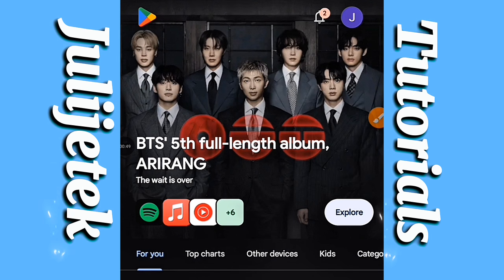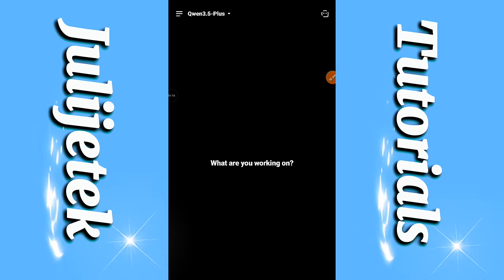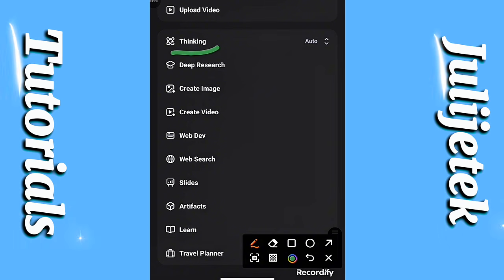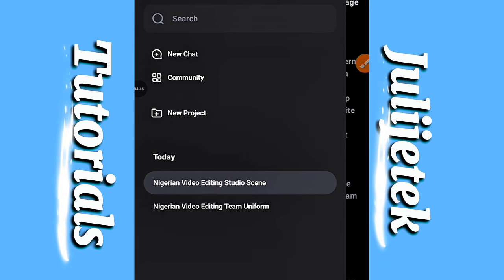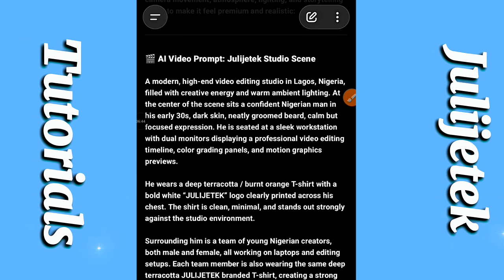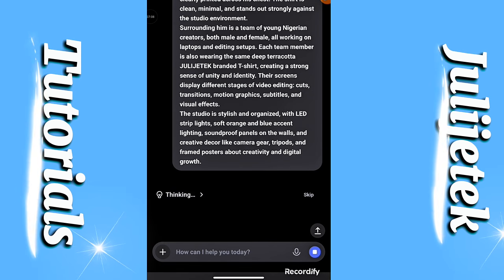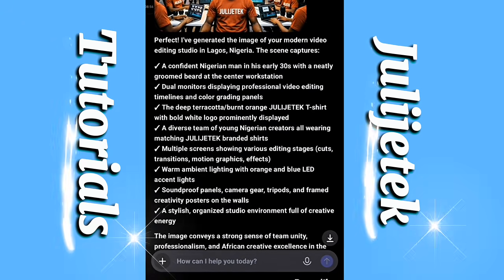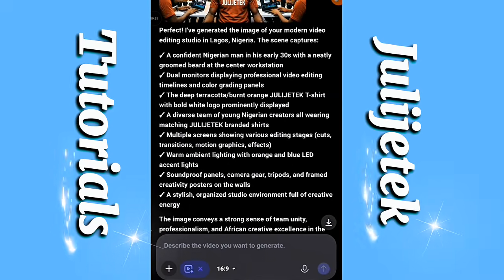This FREE AI Tool Does What Grok Does (and More) (Step-by-step Tutorial)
In this Tutorial I will show you Step-by-Step Guide on The Best FREE Alternative to Grok (2026).